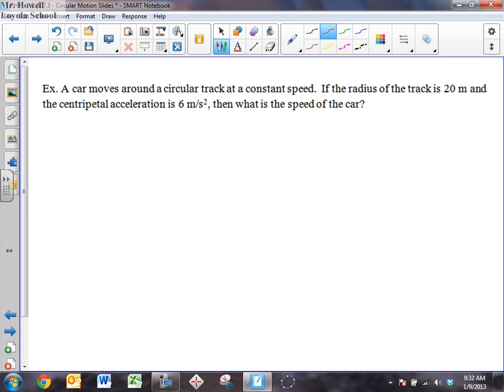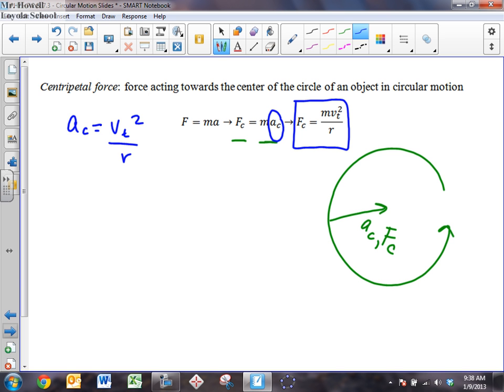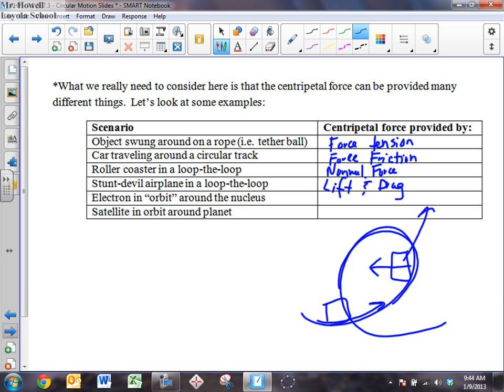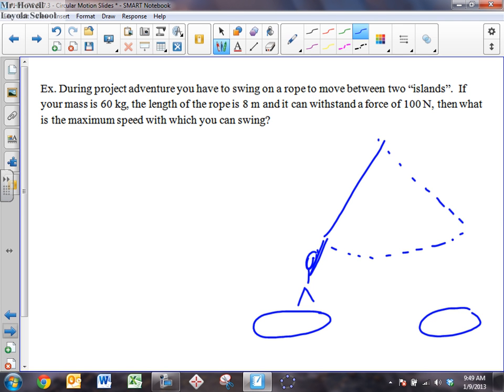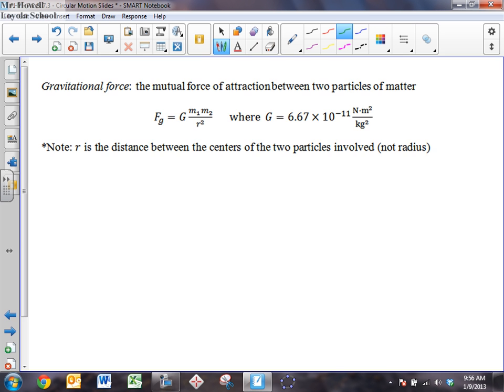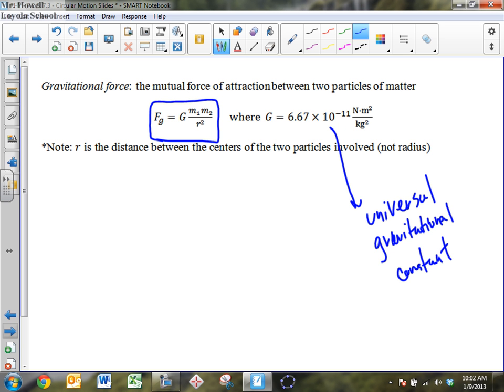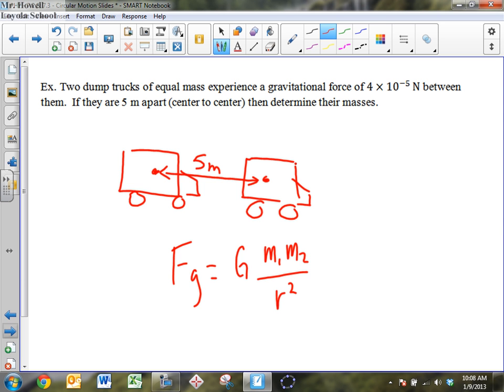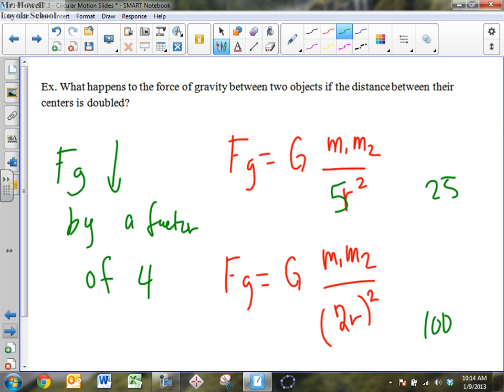7-2 & 7-3 - Circular Motion (Part 2)